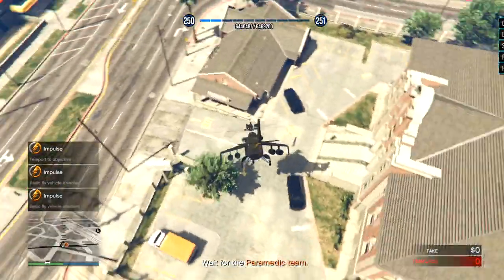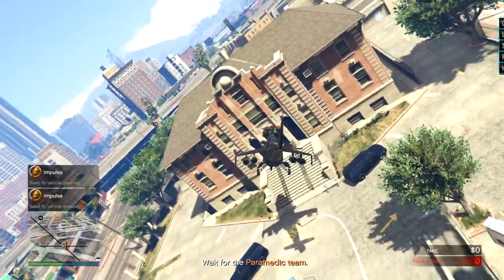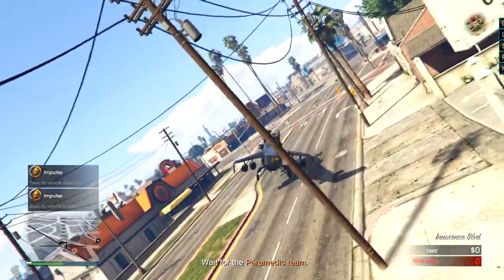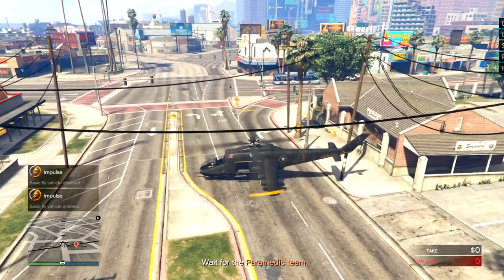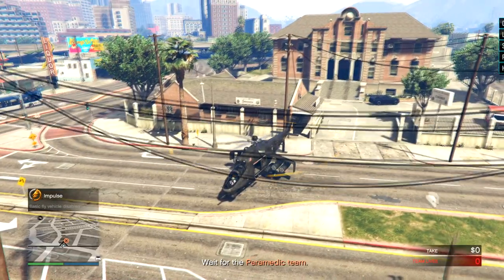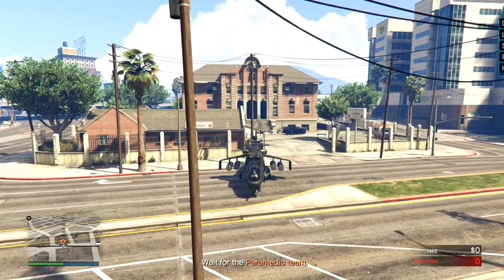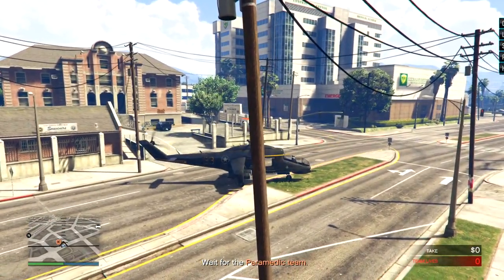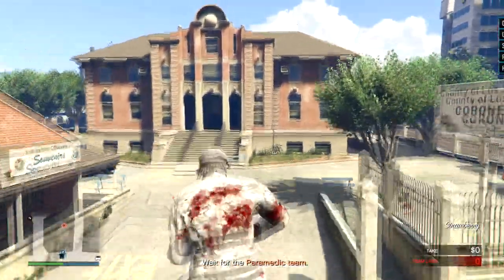Top 5 Reasons Why You SHOULD Mod GTA Online In 2020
COPYRIGHT:
Discord FAN SERVER (IT"S LIT) 💛#24 RIP